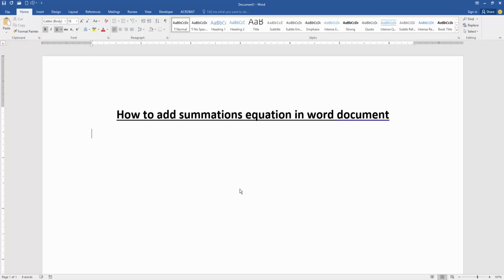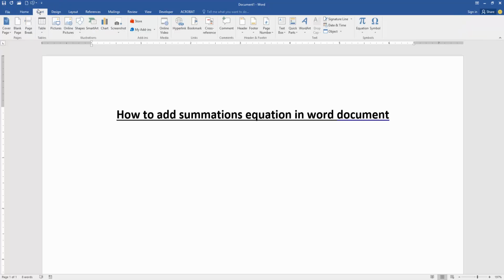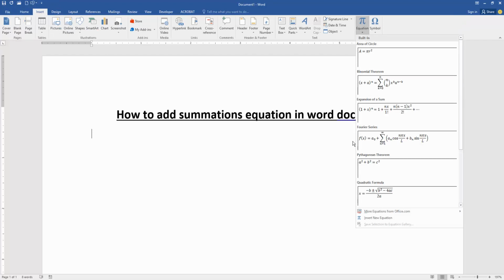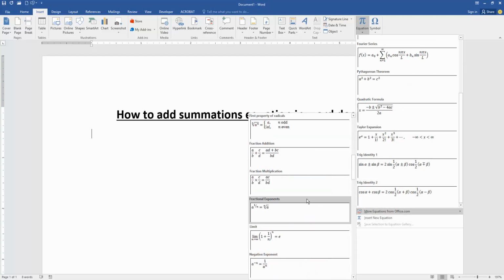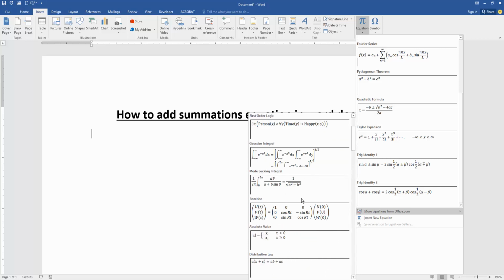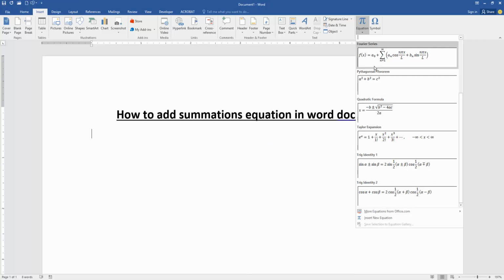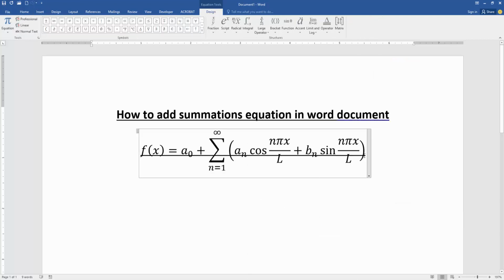How to add summations equation in word document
Assalamu Walaikum,
In this video I will show you, How to add summations equation in word document. Let's get started.